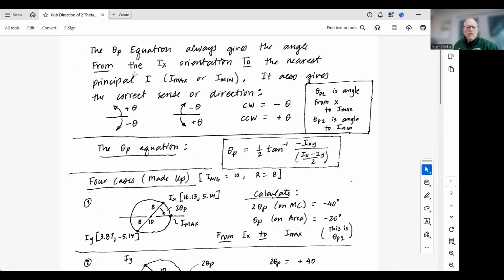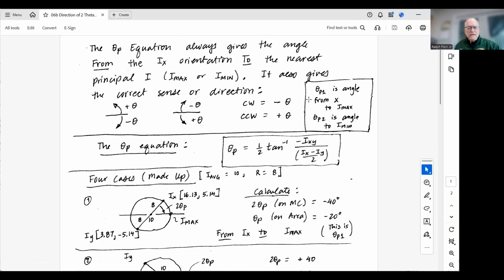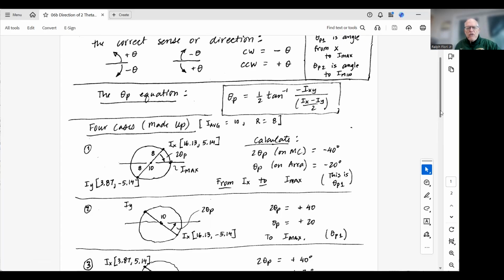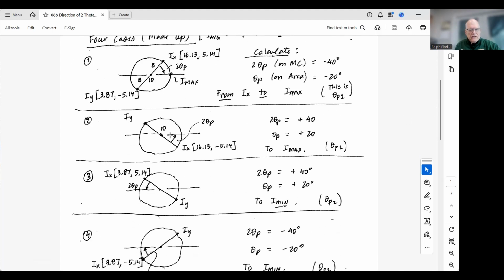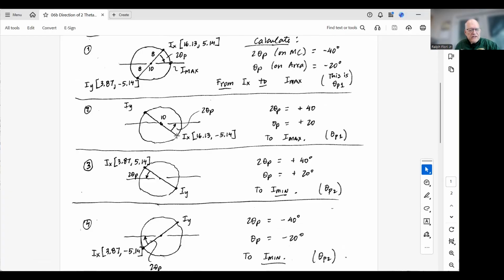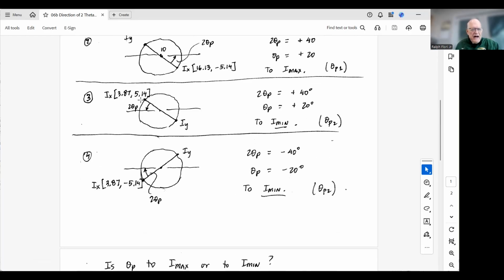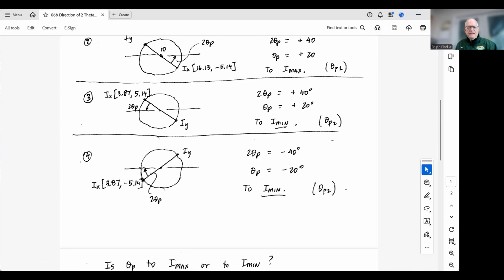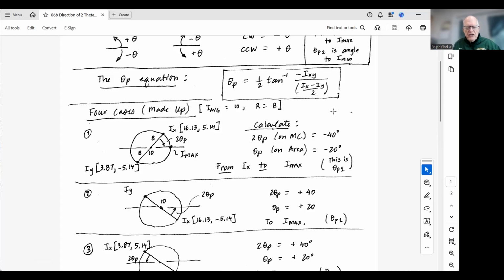Mohr's Circle What is the Sign on Theta P? What is Theta P?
This example gives four simple cases of (Ix, Ixy) which plot on four different quadrants of the Mohr's Circle, and it investigates the theta P's computed by the theta P equation for each of these cases. The result?  In every case, the theta P equation gives the correct angle and sign FROM the x face to the nearest principal I, either Imin or Imax, whichever is closest to the x face.